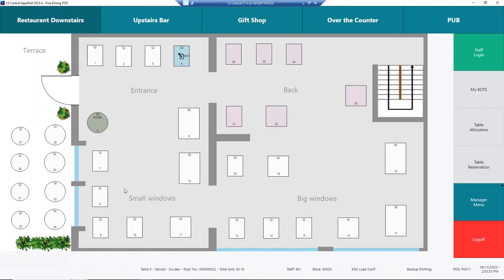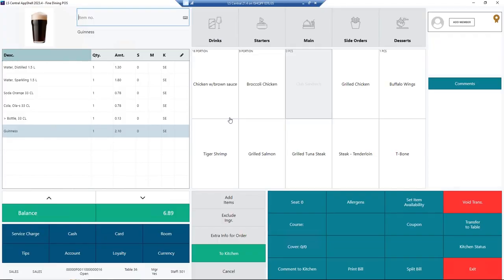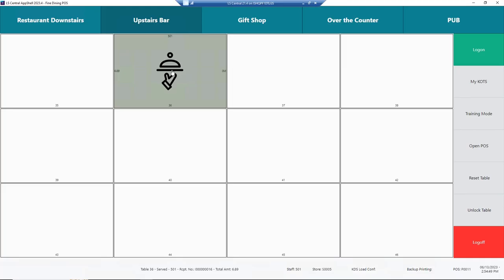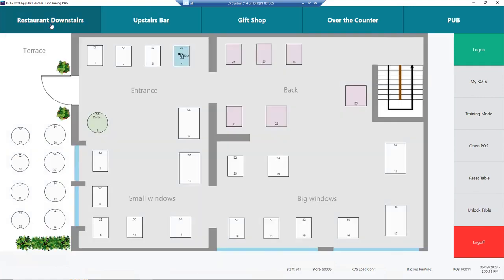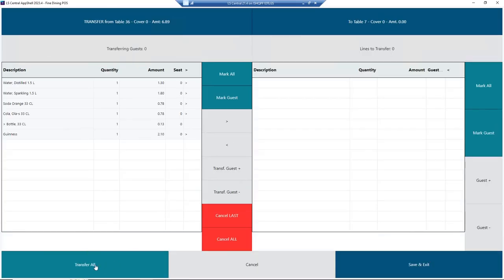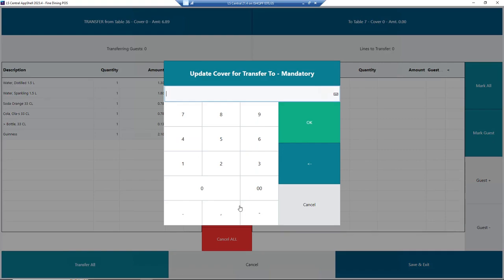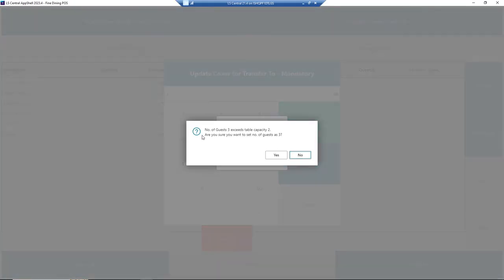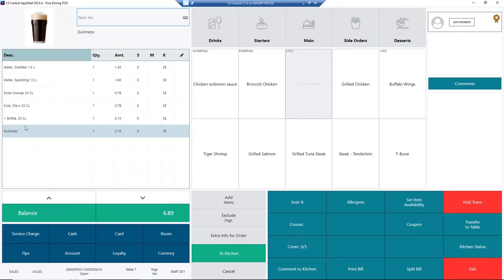LS Retail - How to transfer a table